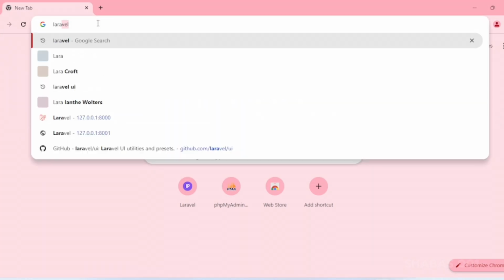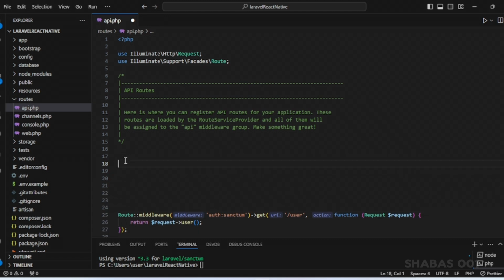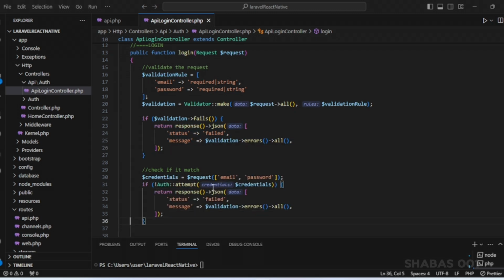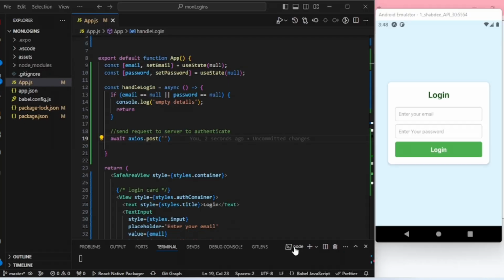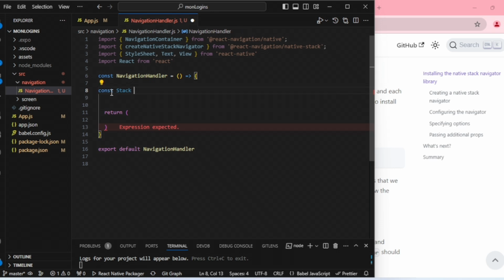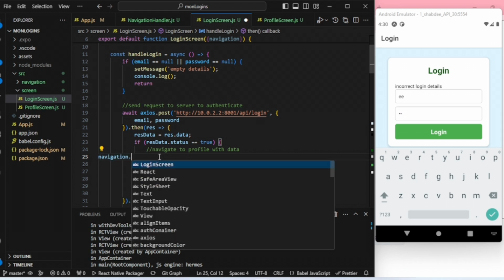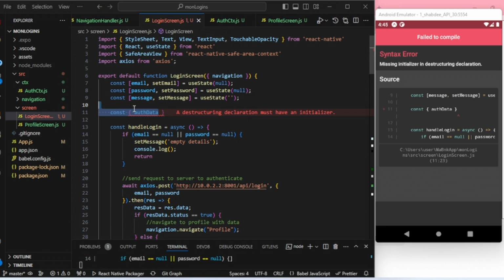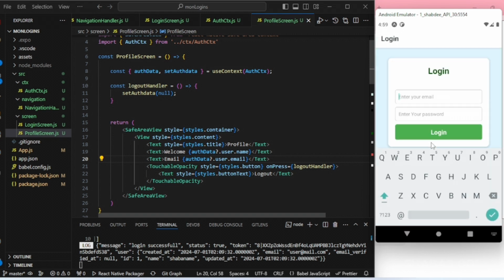Login Authentication using Laravel Api and React native expo app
In this video, you'll learn how to implement login authentication using Laravel API and React Native Expo. We'll cover setting up the Laravel backend for API authentication and creating a React Native frontend to handle user login, ensuring secure and efficient user authentication in your mobile applications.